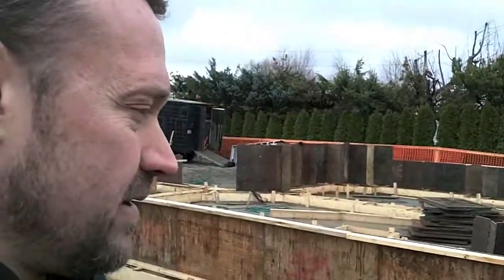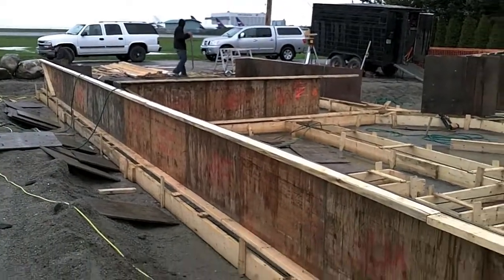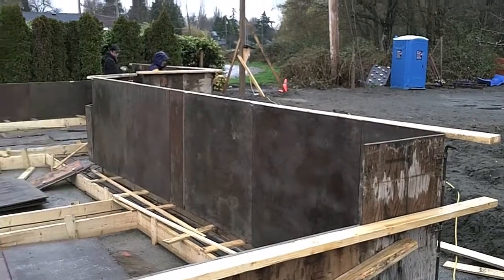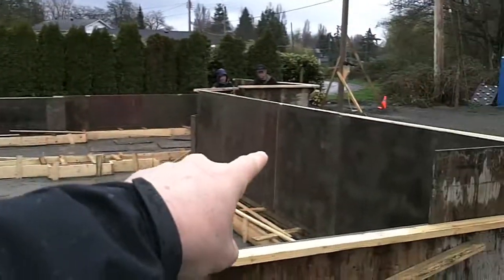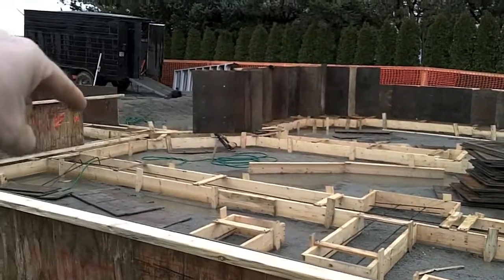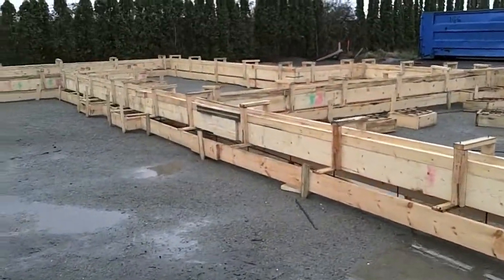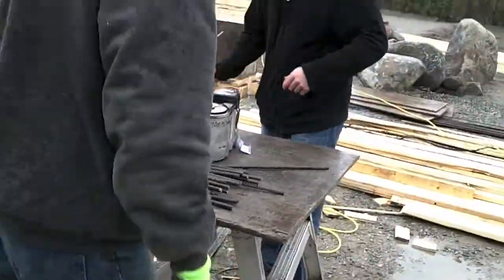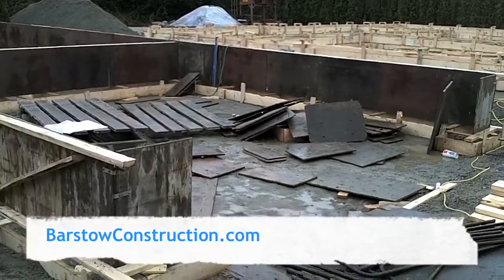Building a crawlspace with panel forms - April 1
We use a different type of forms once our walls reach a certain height... we also need to fill the walls with rebar and tie the walls to the footing with "L" shaped pieces of steel. Here is how we do it!